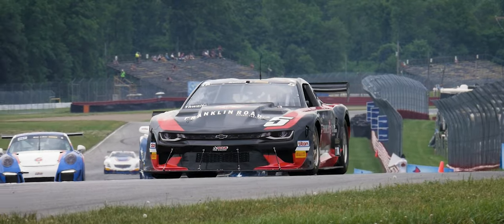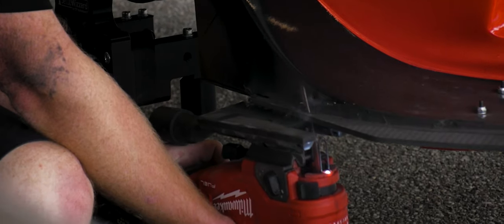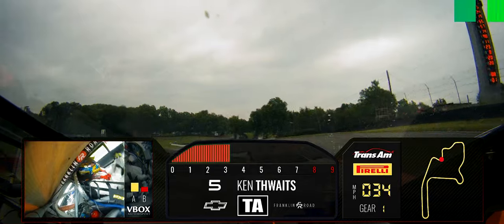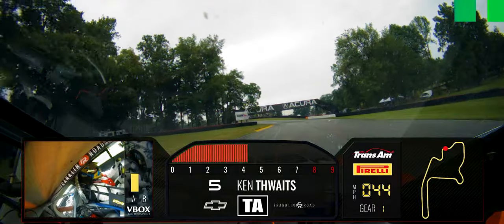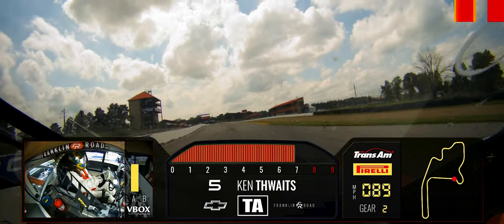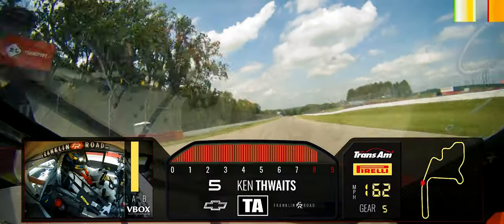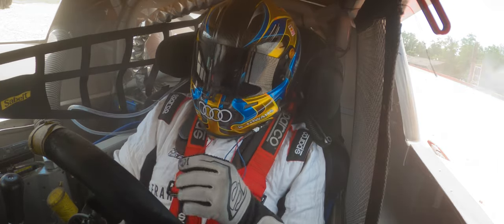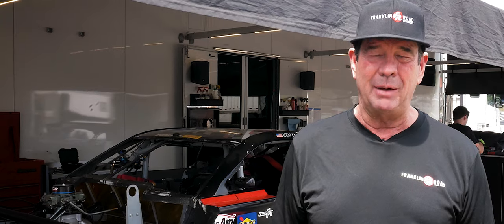2021 Mid Ohio - Showtime Motorsports - TransAm Series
Team info
driver/ @kenthwaits

GEAR:
Panasonic Lumix G7
DJI Ronin-SC Gimbal
Lens
Panasonic 25mm
Panasonic Lumix Zoom 45-175mm 4.0-5.6
Kit lens 14-42mm
Meike 35mm f1.7
Meike 50mm 1.7
Audio:
Rode VideoMicPro
Tascam DR-10L (x2)
ZOOM H1n Recorder